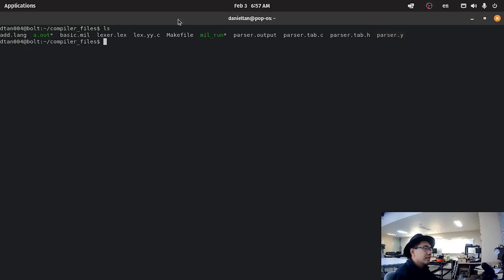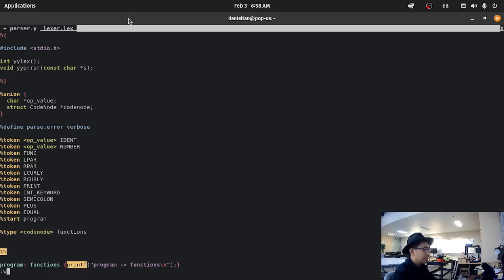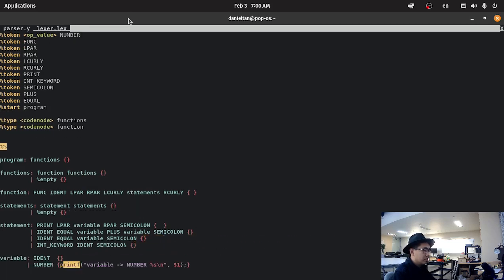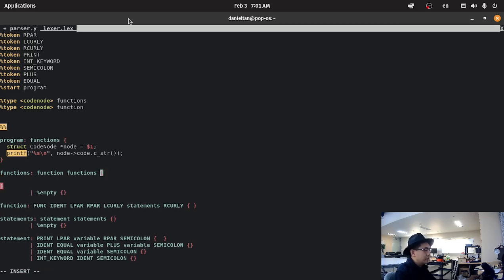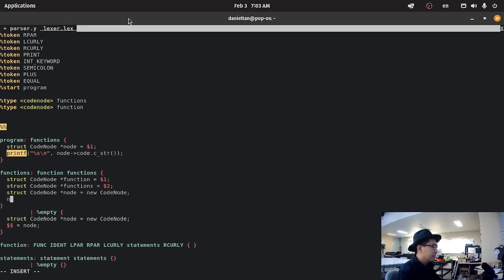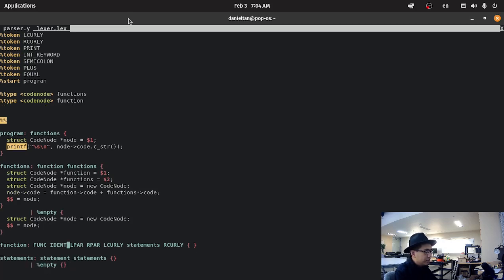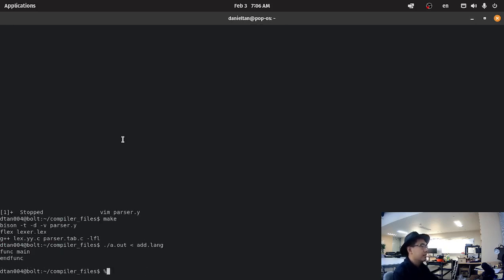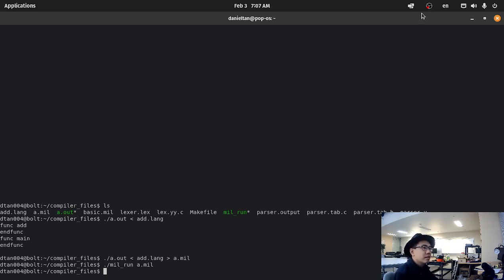UC Riverside CS152 Compiler Design (Part 5 Basic Code Generation)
Supplementary video for UC Riverside CS152 Compiler Design course for helping students learn. This video covers basic code generation for the Mil Intepreter.